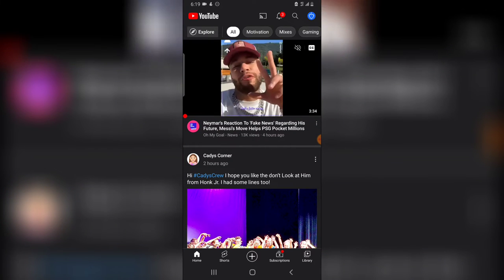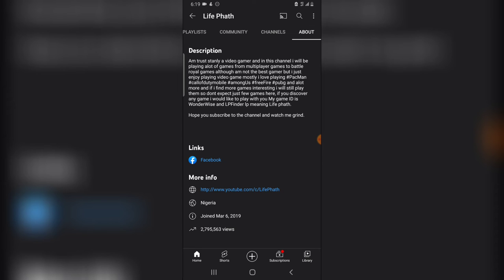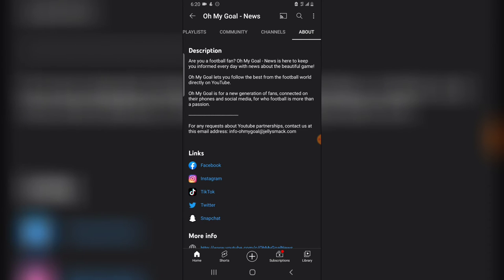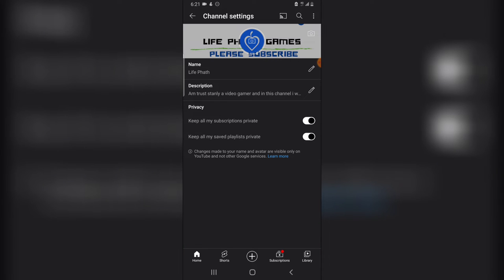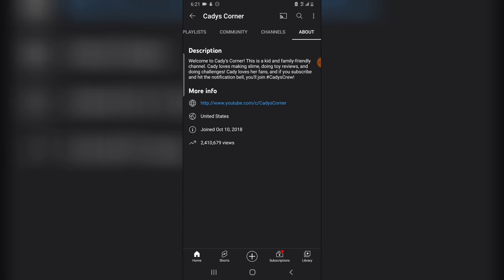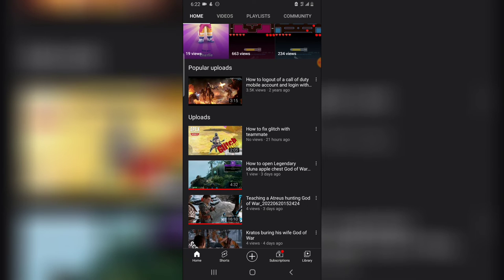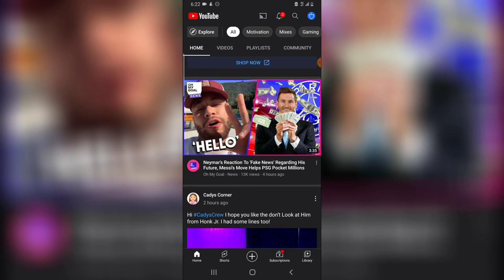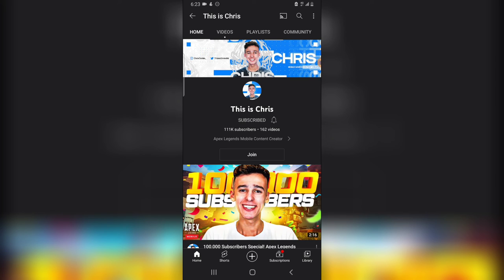How a Youtube Channel Should Be Set up With A Mobile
i will discuss How a Youtube Channel Should Be Set up With A Mobile, when you are creating a youtube channel ths is what you should do to make it look professional.